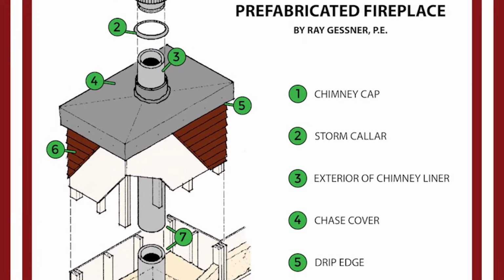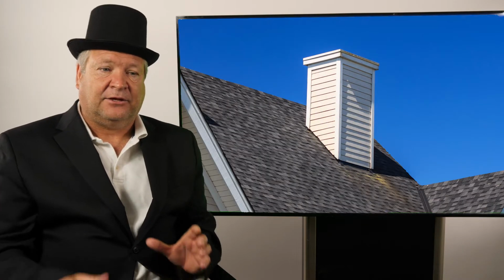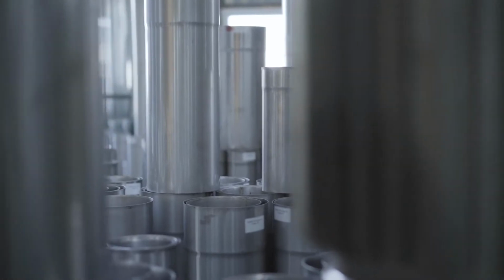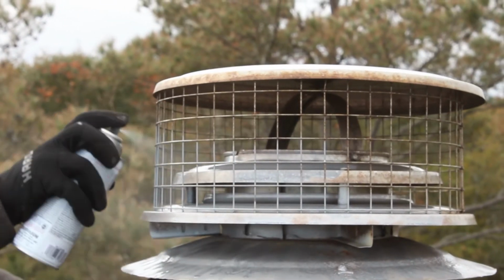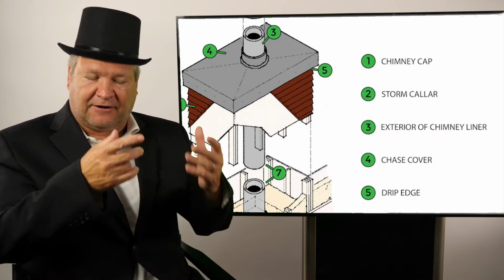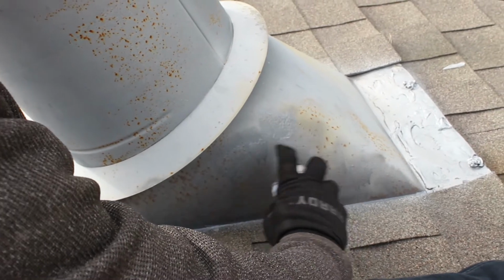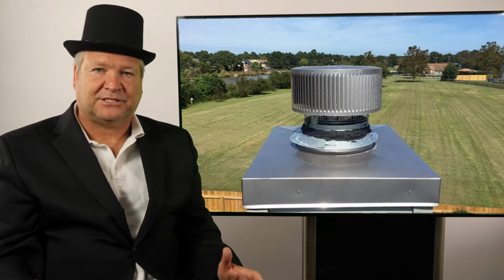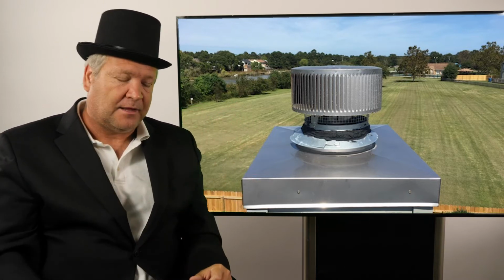Chimneys Explained #02 - Prefabricated Chimneys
Prefabricated chimney are very common in the United States and usually need replacing every 25 to 30 years. You can visit our company website for A Step in Time Chimney Sweeps and for training you can visit Chimney Sweep University and for our company engineering services you can go or for nationwide list of structural engineers you can go